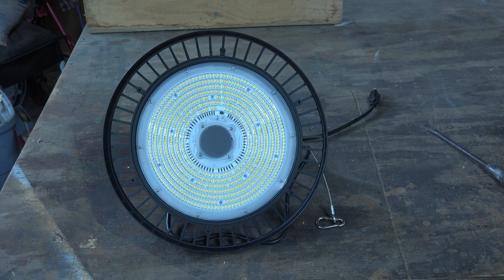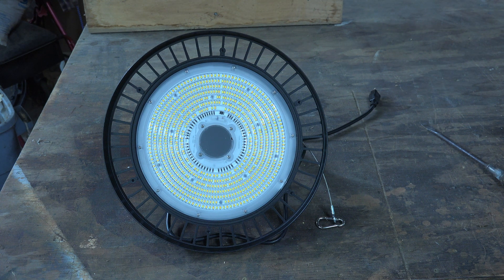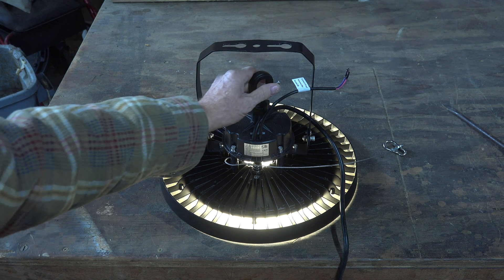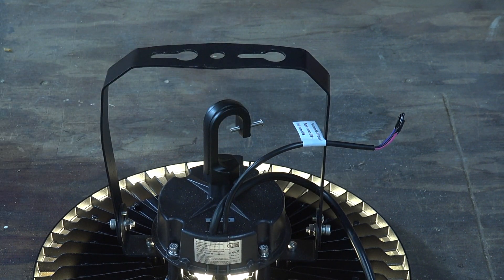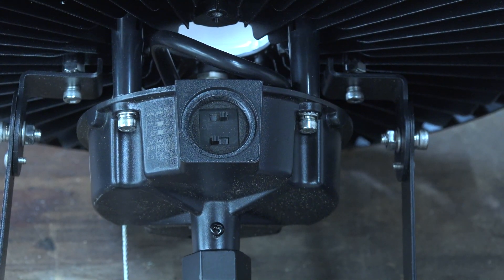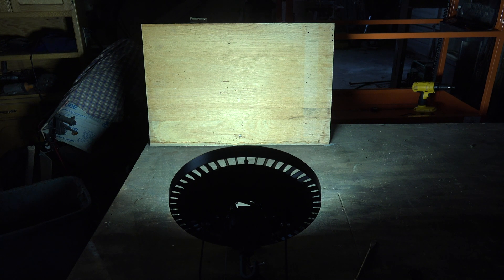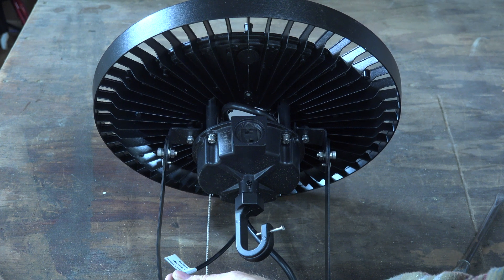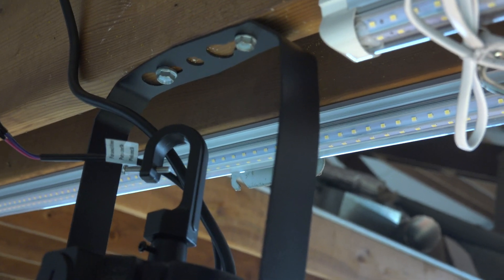A test of the UFO LED warehouse high bay light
This is a test of the UFO LED Warehouse Light High Bay.    This video is part of the heating and cooling series of training videos made to accompany my websites to pass on what I have learned in many years of service and repair. If you have suggestions or comments they are welcome.